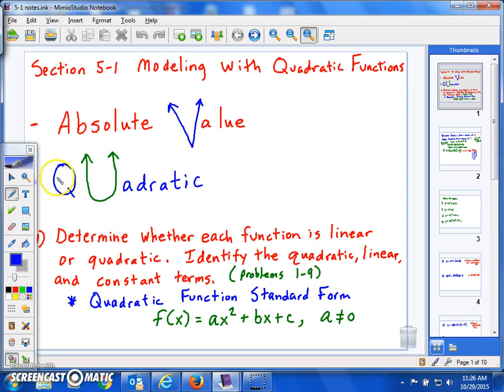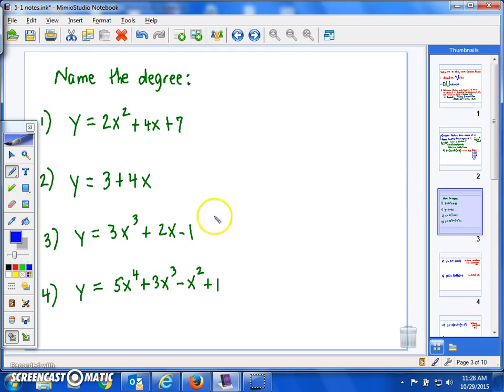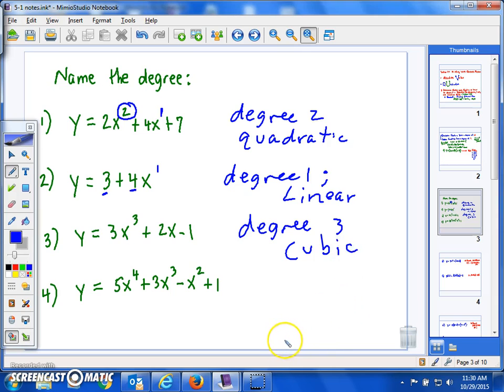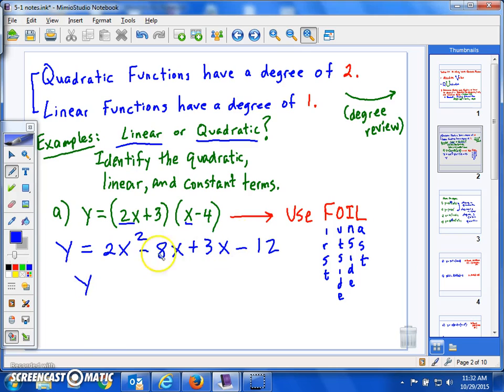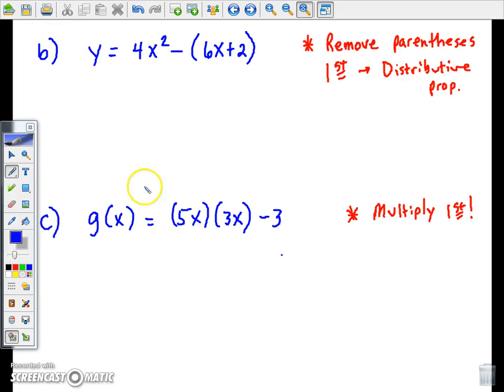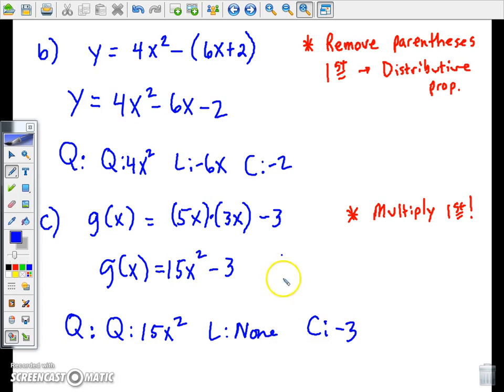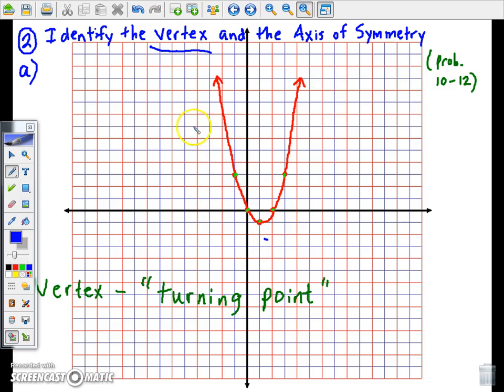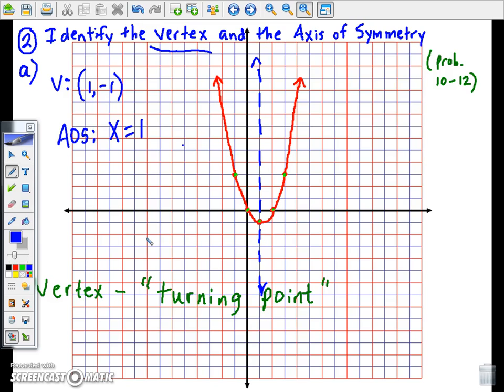Video Sect 5 1 class notes pt 1